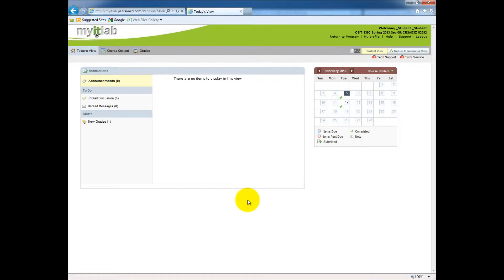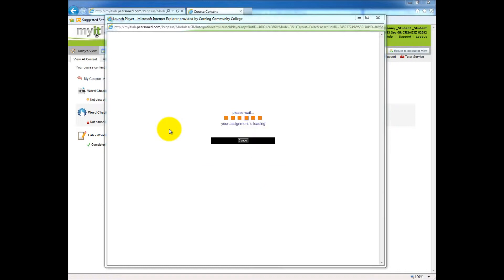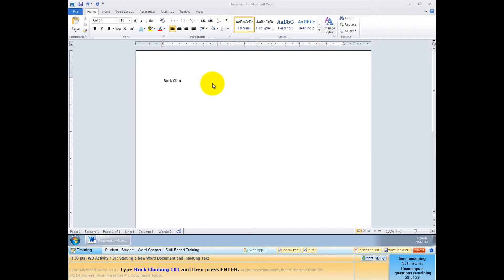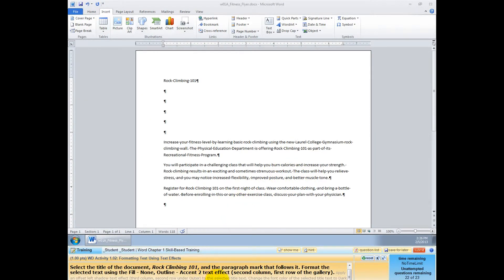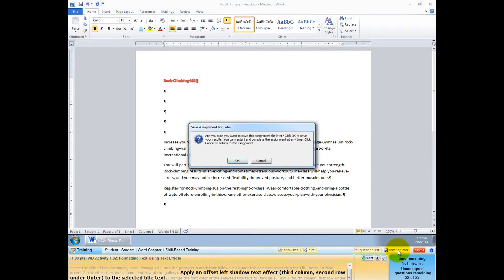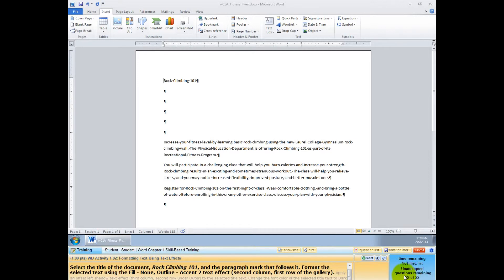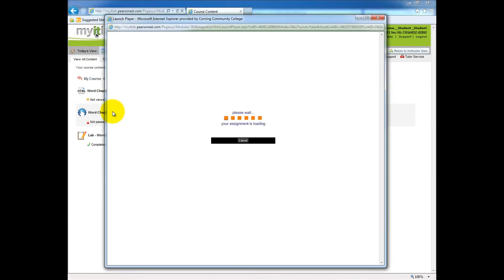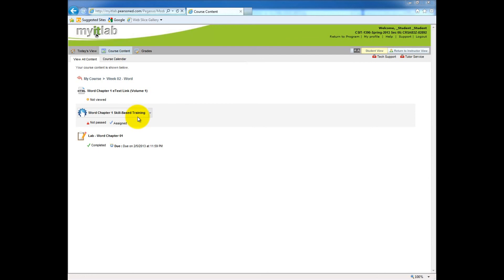Access MyITLab Trainer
This video will show you how to use MyITLab to learn a Microsoft Office product like Word.